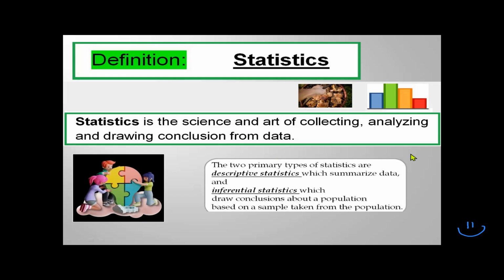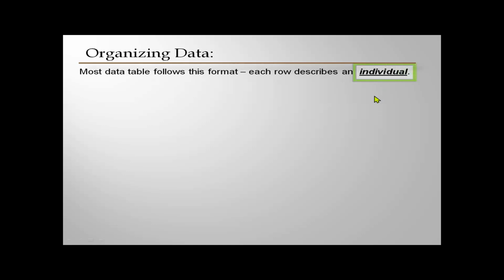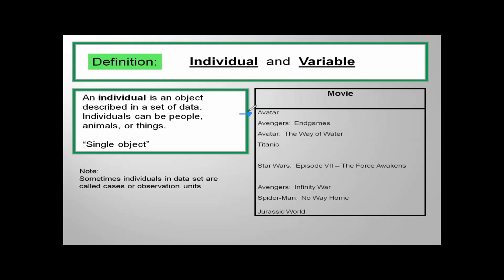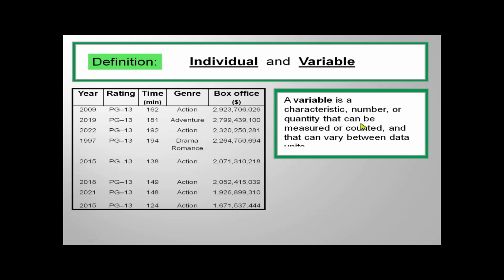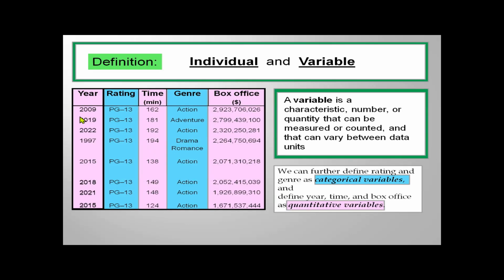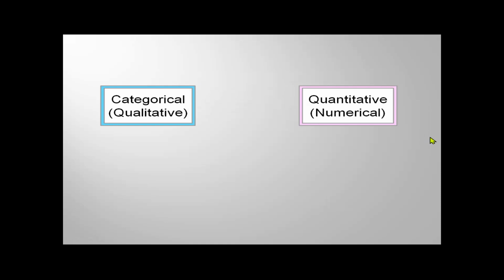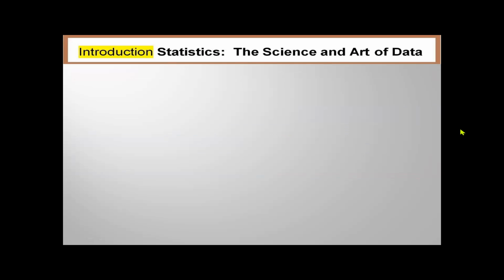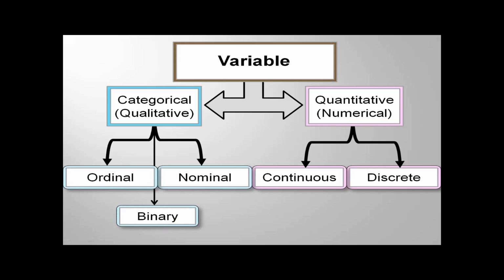Quick Introduction to Statistics. Covering basic definitions, individuals and variables.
Introduction Statistics:  The Science and Art of Data
* Identify the individuals and variables in a set of data.
* Classify variables as categorical or quantitative.

Chapter
0:00 Introductions
0:18 Definition: Statistics
1:11 Organizing Data as individual and variable
3:12  Variable - Categorical (Qualitative) or Quantitative (Numerical)

Notes:
Statistics is the science and art of collecting, analyzing, and drawing conclusions

The two primary types of statistics are descriptive statistics which summarize data, and inferential statistics which draw conclusions about a population based on a sample taken from the population.

Tables follow the following format – each row describes an individual and each column holds the values of a variable.

An individual is an object described in a set of data.  Individuals can be people, animals, or things.

A variable is a characteristic, number, or quantity that can be measured or counted, and that can vary between data units

A categorical variable assigns labels that place each individual into a particular group, call a category.

A quantitative variable take number values that are quantities – counts or measurements.